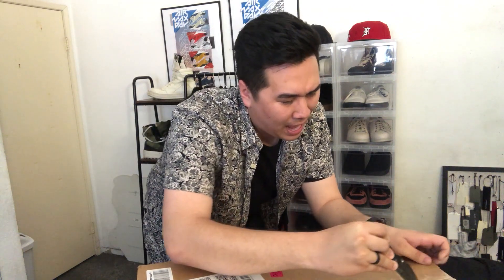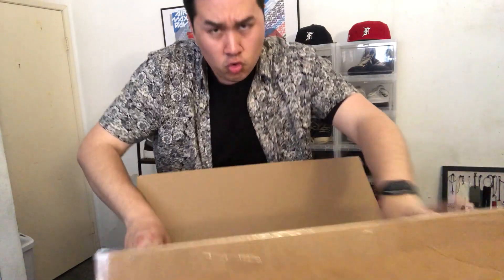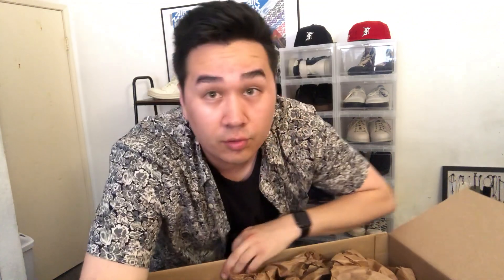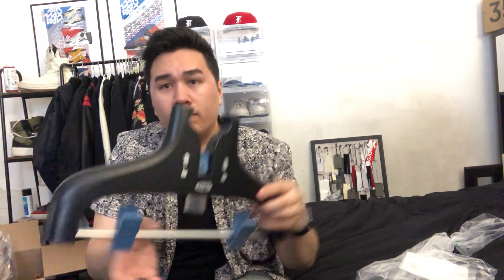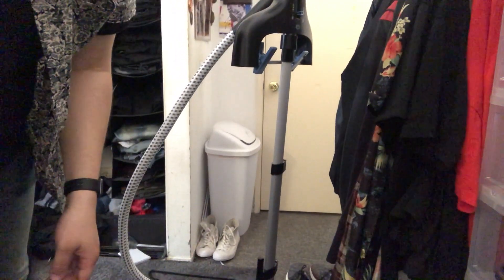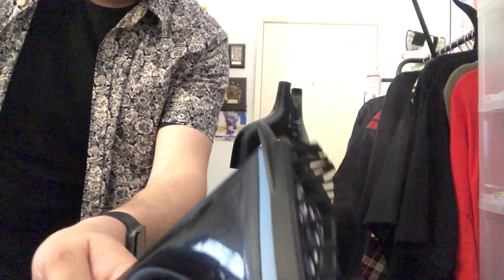Why you NEED a Fabric Steamer! - Unboxing and First Steam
Still new to fabric steaming, but looking forward to trying this more out in the future!

Outfit:
Lucky Brand Shirt
EPTM Tee
MNML Jeans
Daniel Patrick Roamers